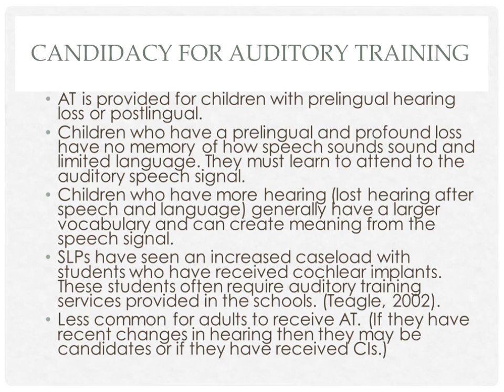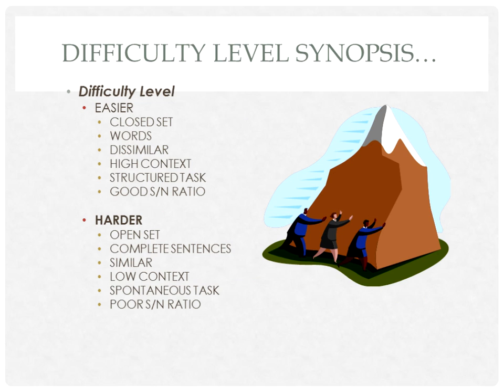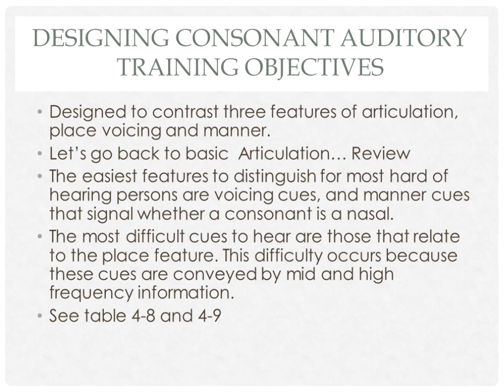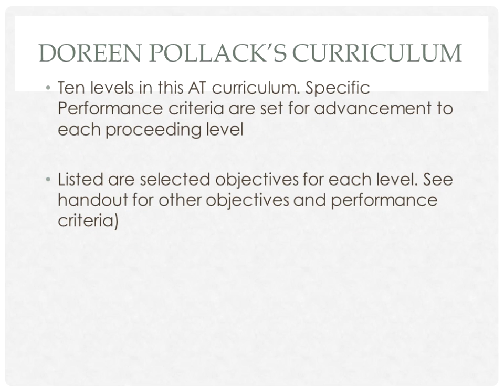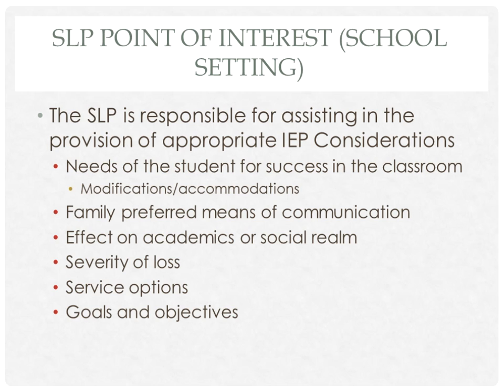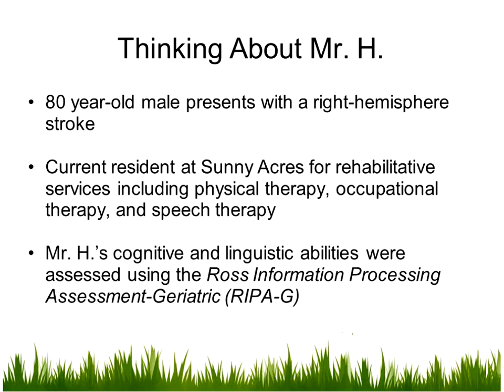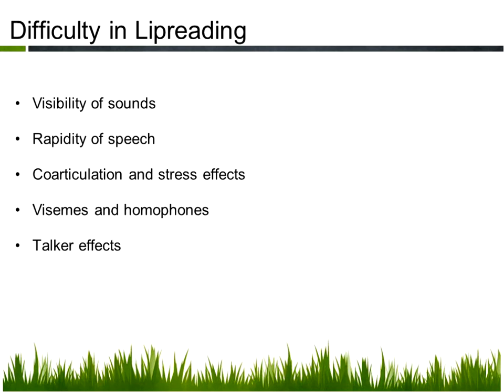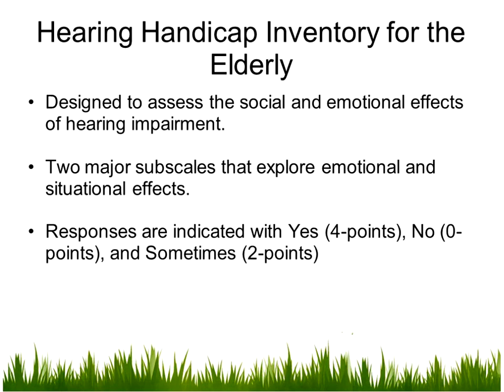SPTH 575098 JUNE 21